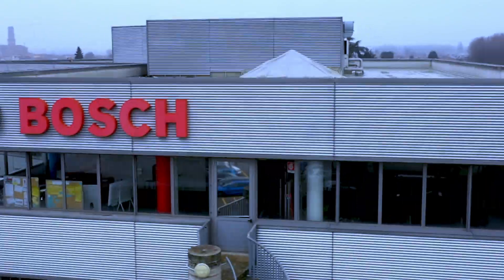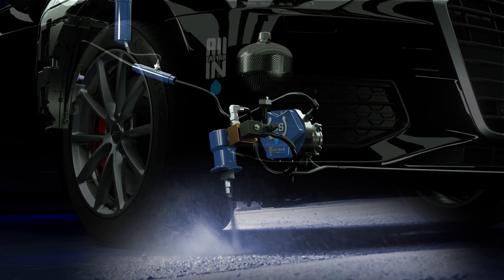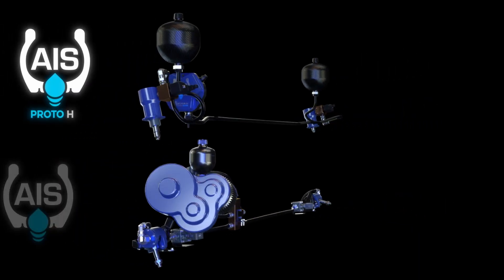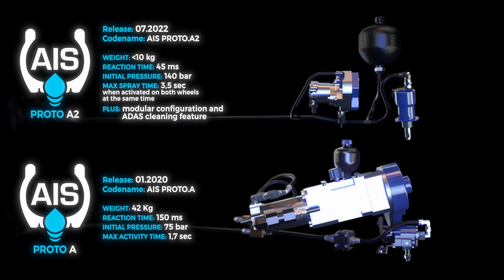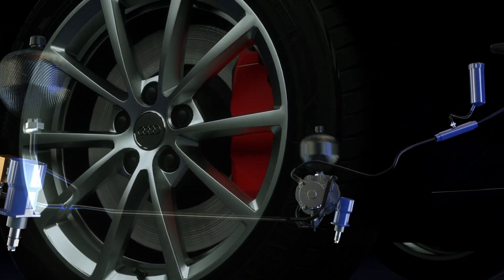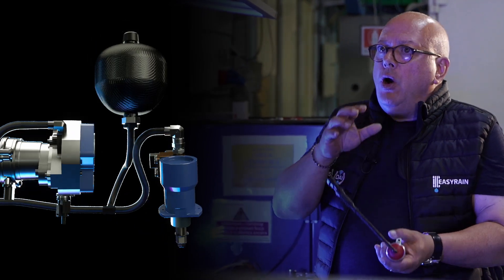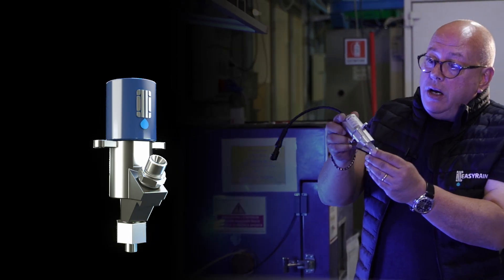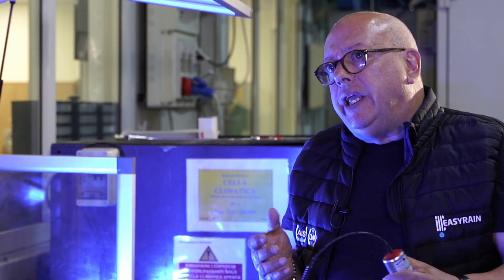Final bench tests for Easyrain anti-aquaplaning system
💧 The test bench development of AISProtoA2 is coming to an end: our technical partner Bosch Italia has performed multiple test sessions in Offanengo (CR) and the system is now ready to be integrated by Italdesign in a production test vehicle.

We find out, by the words of Mauro Pierallini, CTO of EasyRain, and Maik Lazzara, Innovation Manager of Bosch Italia, some technical features and insights of AISProtoA2, the first active safety system in the word able to counter aquaplaning.

AISProtoA2 we’ll be released in July 2022, and is set to be lighter, more efficient, and easier to customize for vehicle lines of our customers. 💧